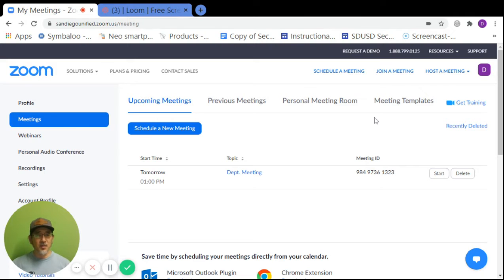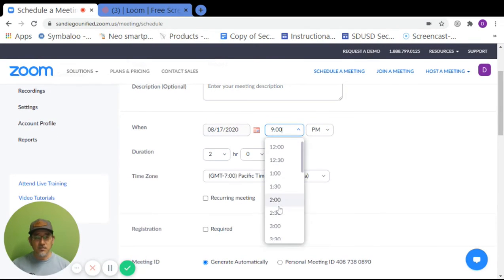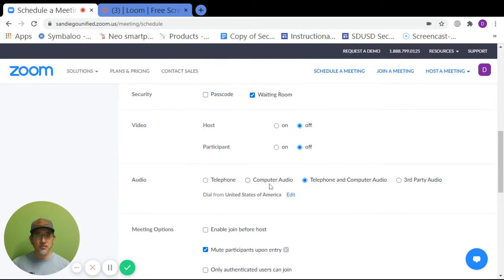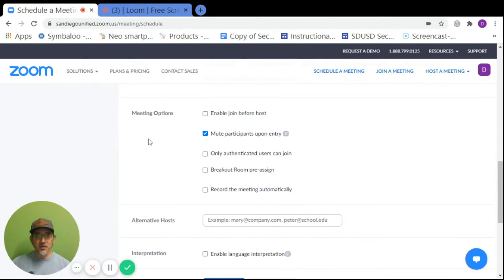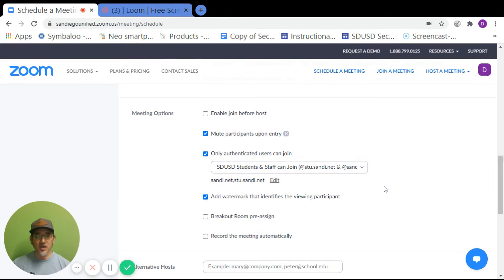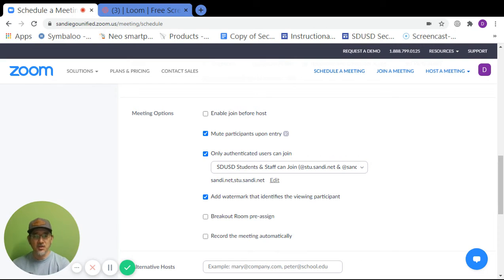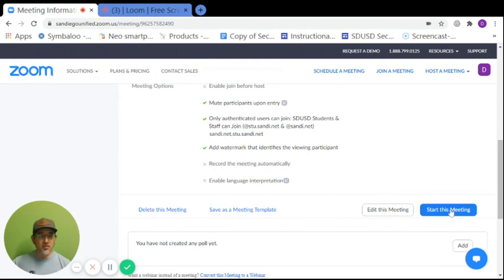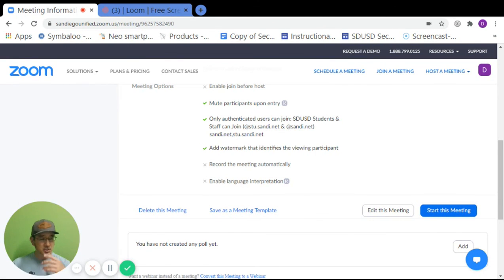Limiting Zoom Access